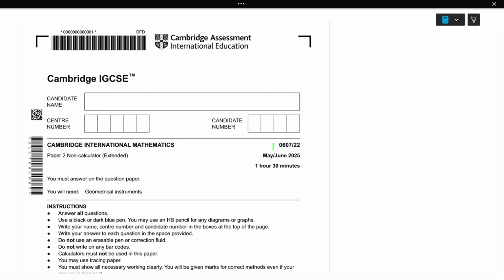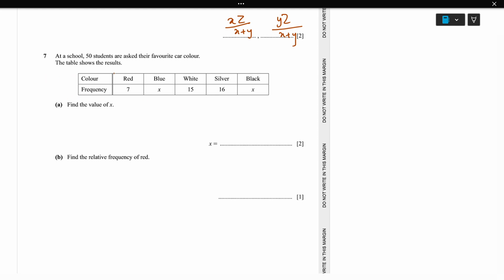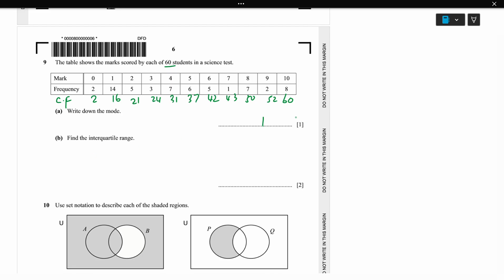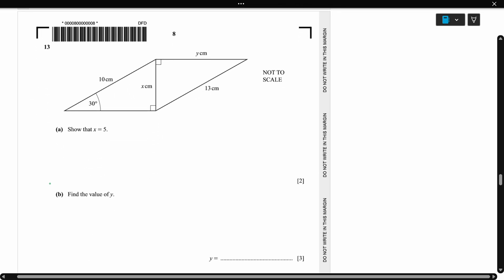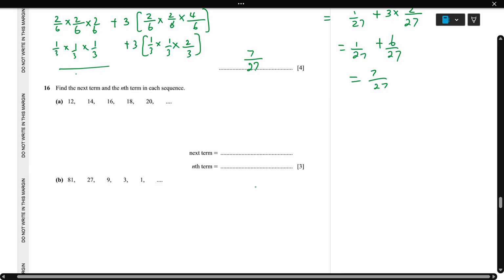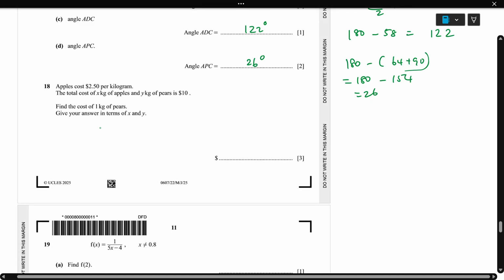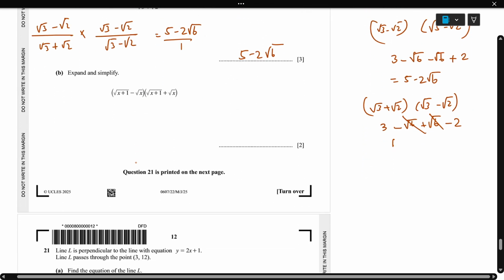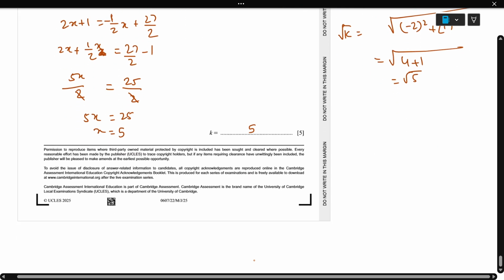0607/22/M/J/25 Cambridge IGCSE™ INTERNATIONAL MATHEMATICS Paper 2 Non-calculator (Extended) #0607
0607/22/M/J/25 Cambridge IGCSE™ INTERNATIONAL MATHEMATICS Paper 2 Non-calculator (Extended) #0607